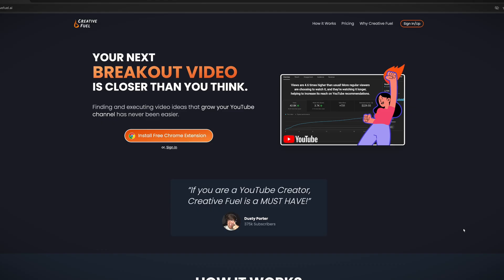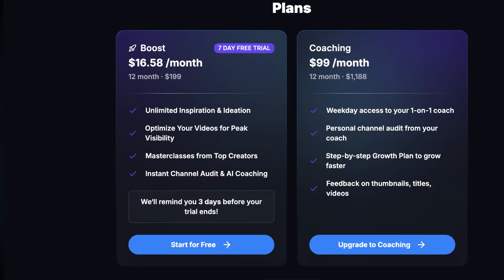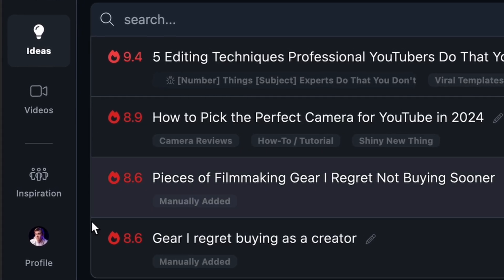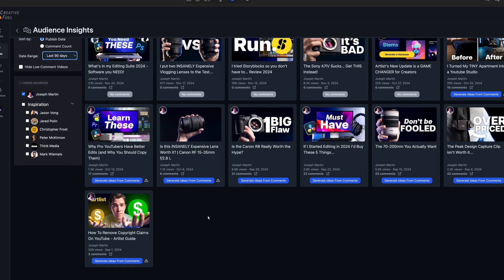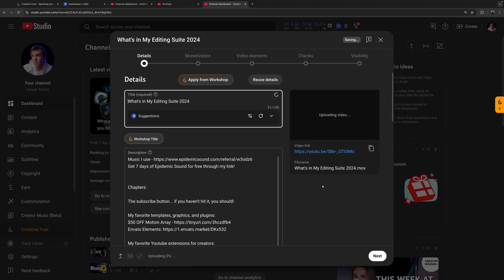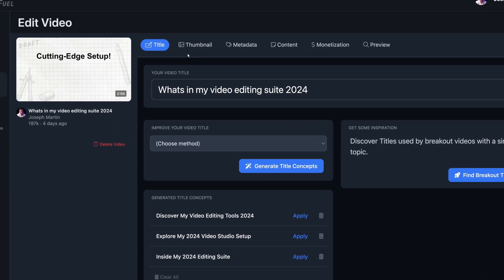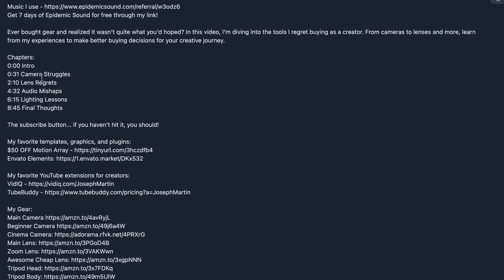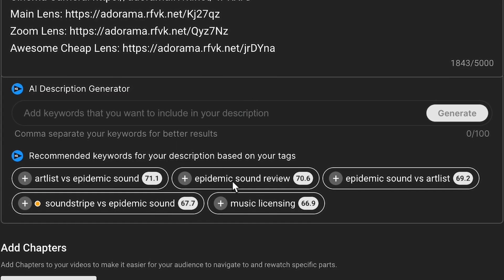BETTER than VidIQ? This YouTube Tool is AMAZING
VidIQ has long held the position of the best AI integrated tool for youtube creators searching for how to get more views and increase the quality of their videos- but there's a new service in town called Creative fuel. Designed by the founders of TubeBuddy, can this newcomer compete?

Chapters:
0:00 VidIQ vs Creative Fuel
0:28 Price
1:26 Video Ideation
5:02 Title, Thumbnail, and Metadata
8:01 Who's it for?

My Gear:
Main Camera
Beginner Camera
Zoom Lens
Key Light
Gopro Hero 12